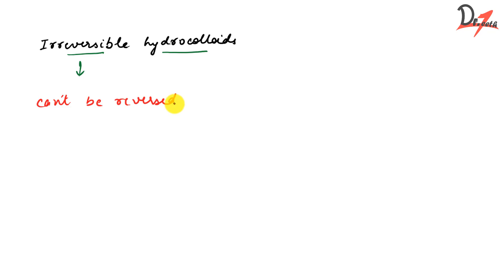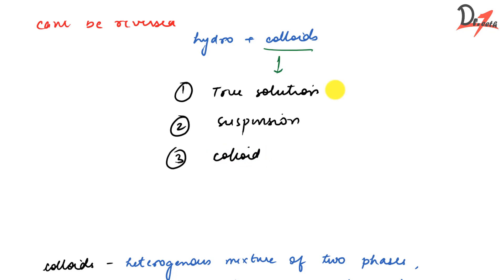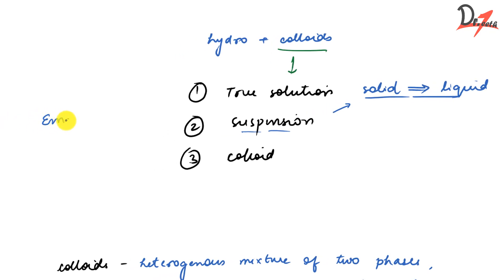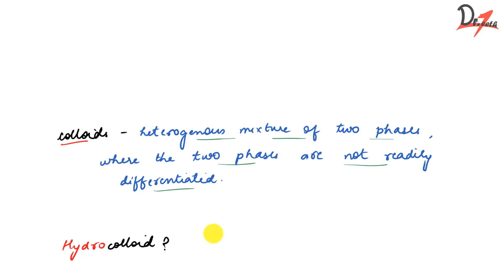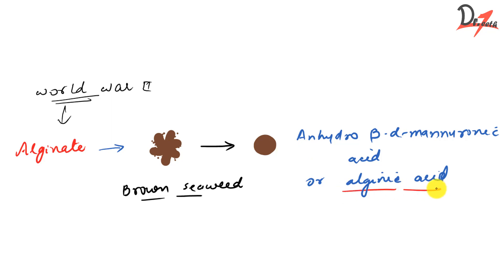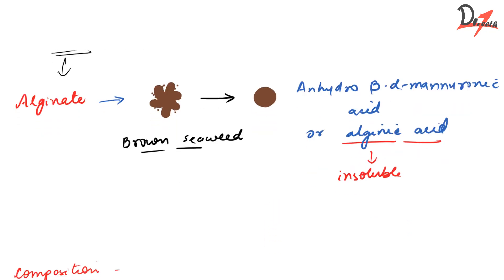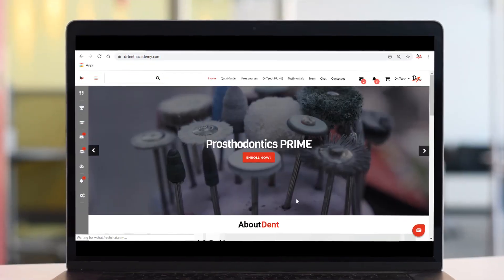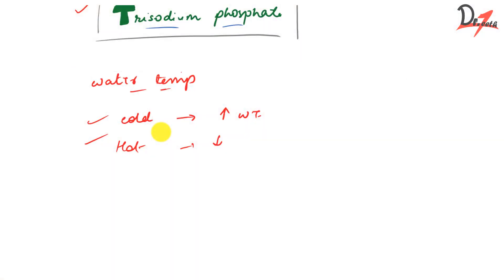Alginate | Irreversible hydrocolloid | MADE EASY!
✔️ The word Alginate comes from alginic acid i.e. anhydro beta d-mannuronic acid. Like agar, it is a natural Hydrophilic Colloidal Polysaccharide extracted from brown seaweed. The present alginate hydrocolloid was developed as a substitute for agar when it becomes uncommon due to World War II.
Alginate is more popular than agar for dental impression because it is simple to use.
I hope that you find this video helpful :)